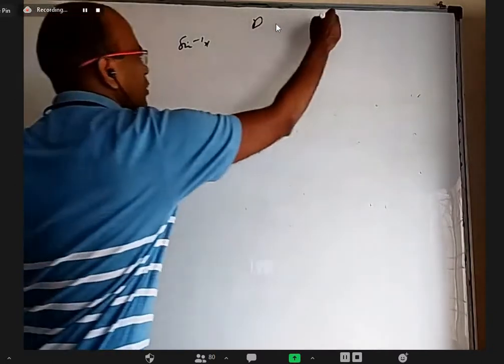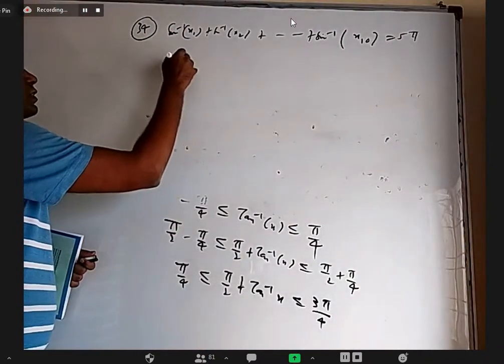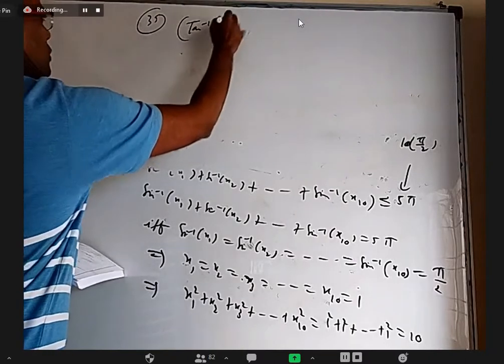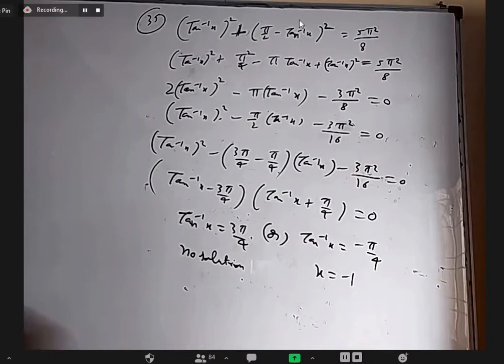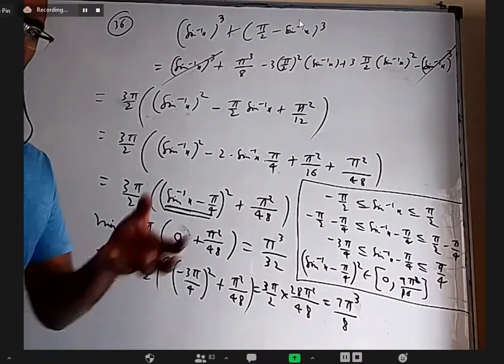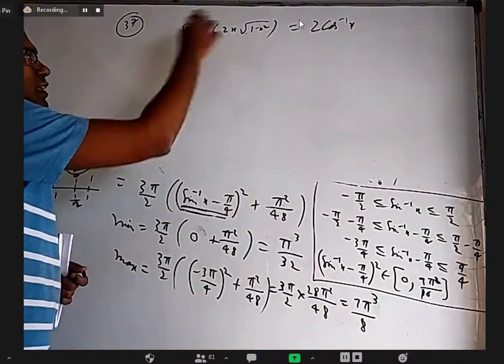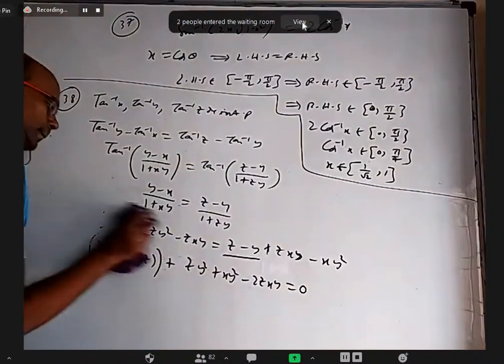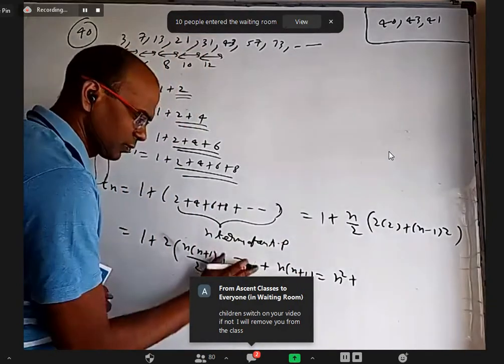inverse trigonometric functions 9 7 12 2020 11 am to 12 noon